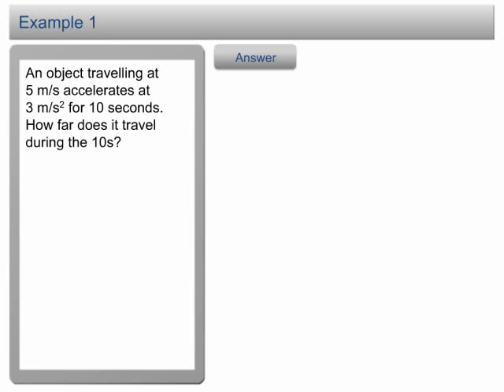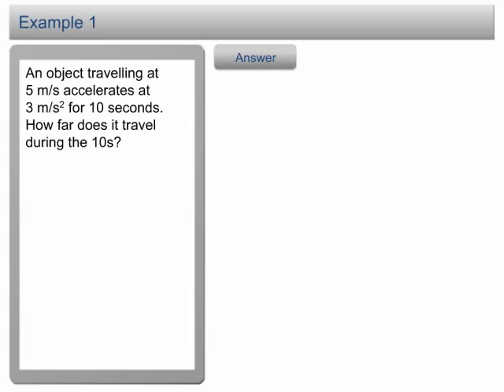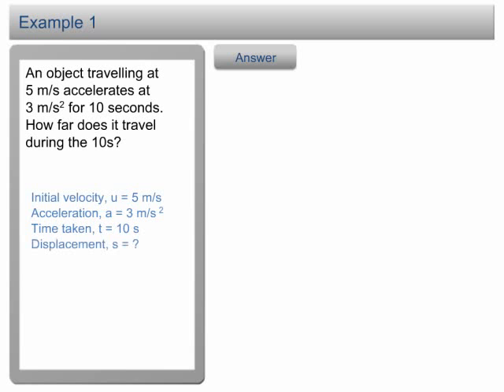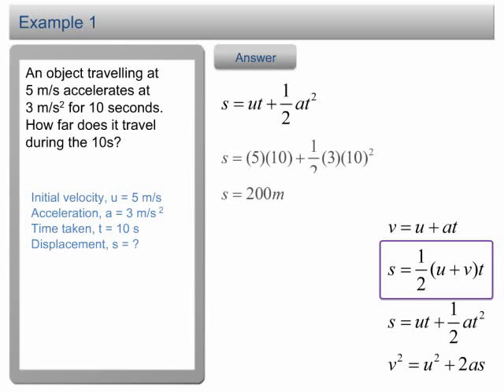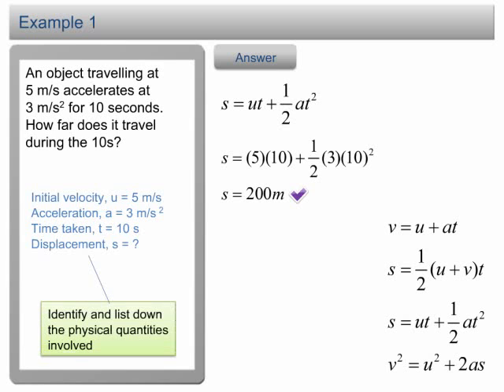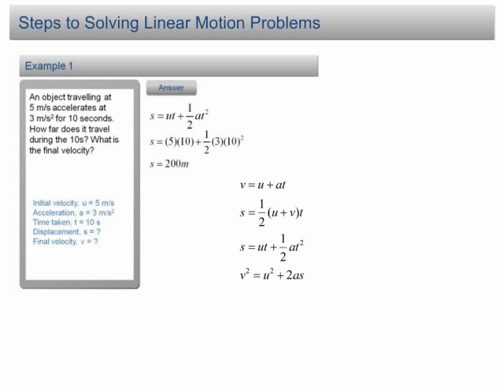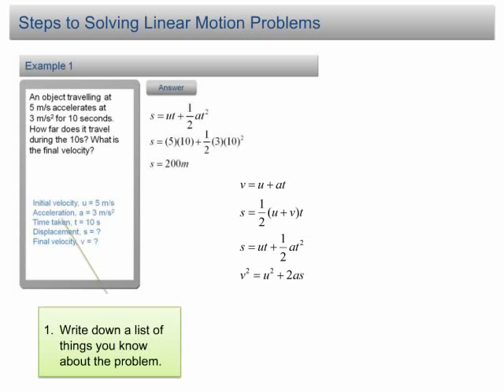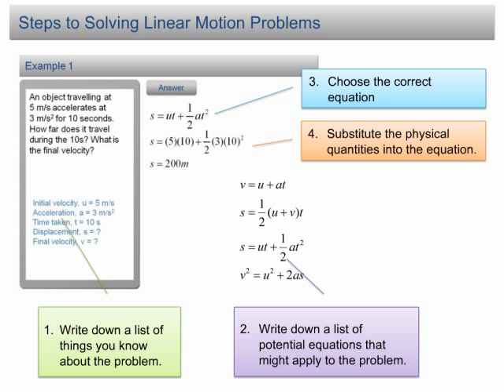Steps in Solving Linear Motion Problems - Example 1